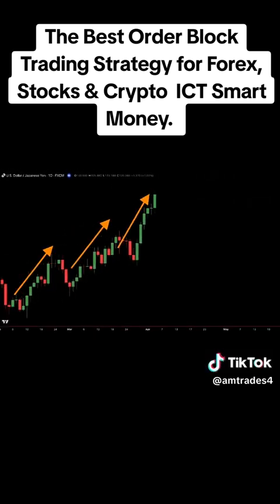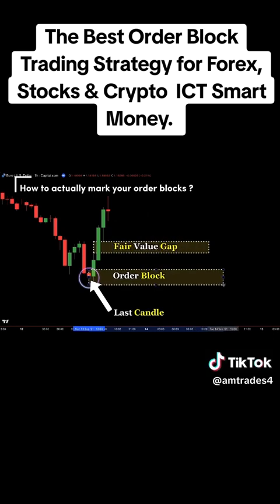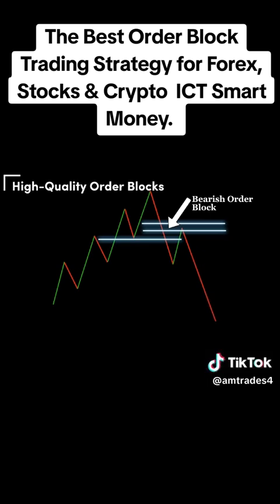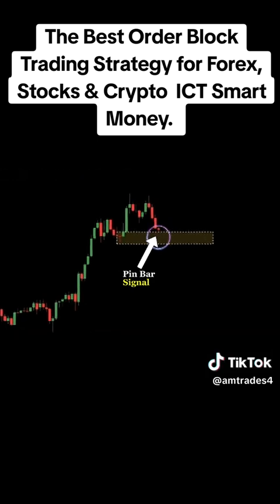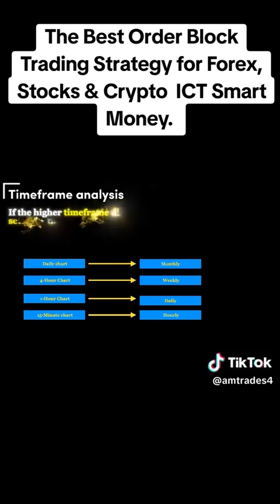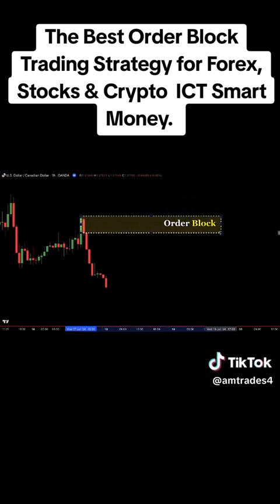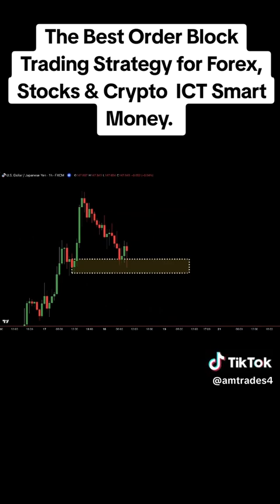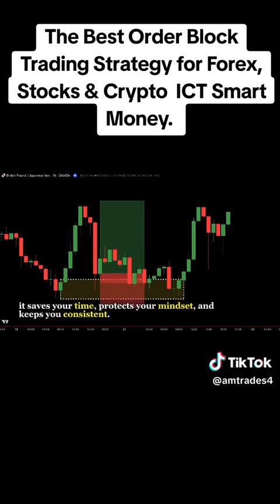The best order block Trading strategy for Forex stocks and crypto ICT smart money